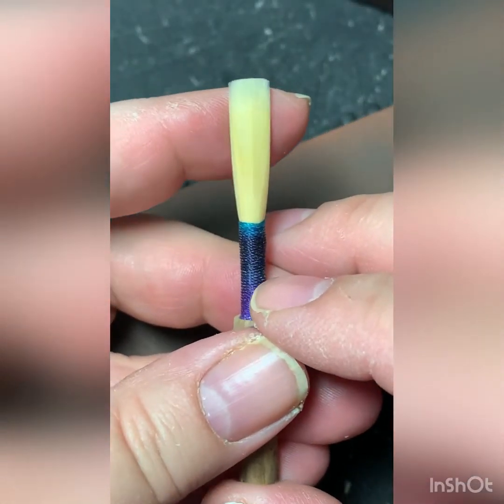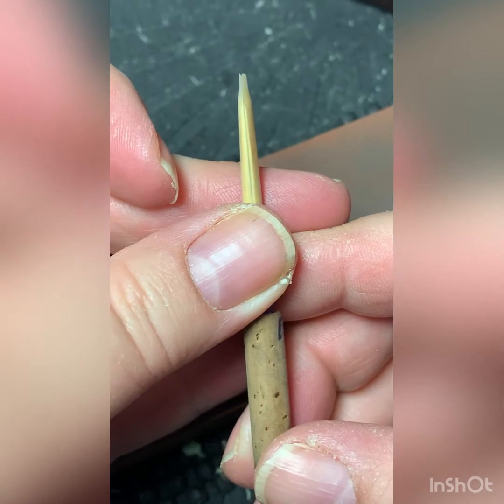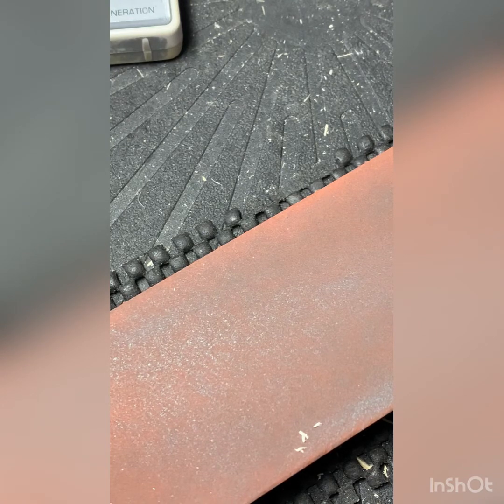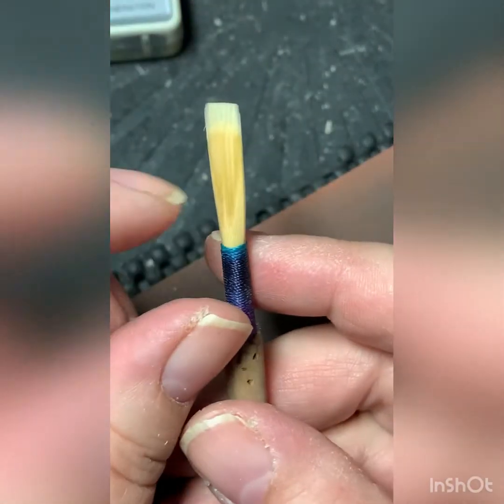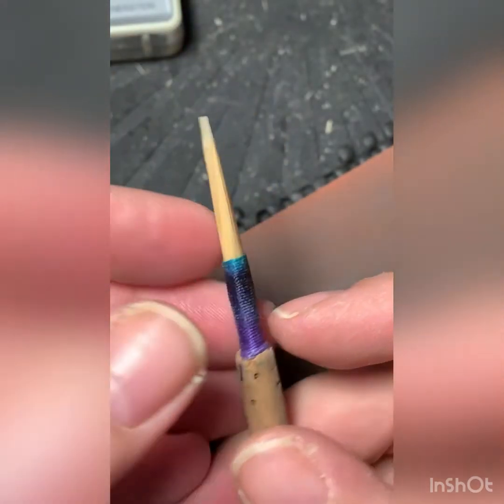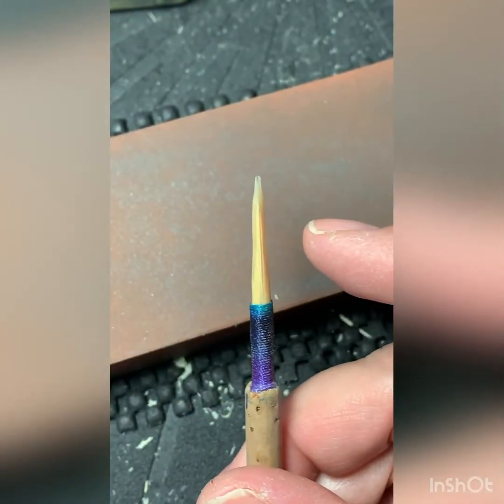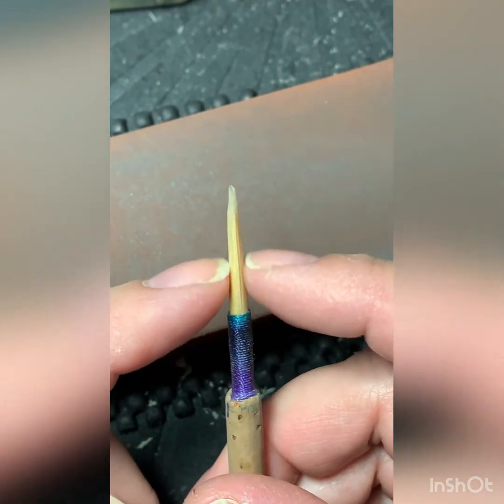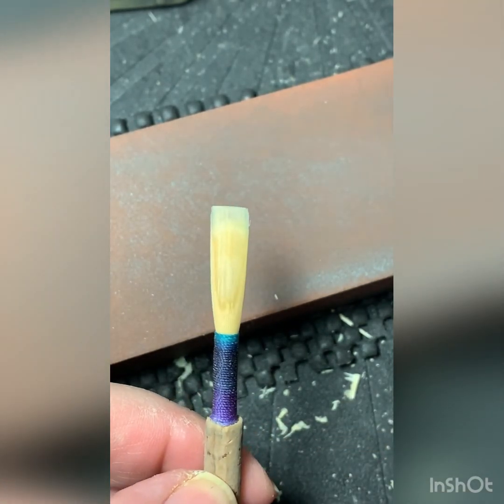Balancing an Oboe Reed: Wild Crow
This reed is early in the balancing process. I just started to get it vibrating from a rough scrape stage when this crow appeared. It’s a fairly common crow to get at this stage, which is why showing how I problem solve it may be helpful to others.